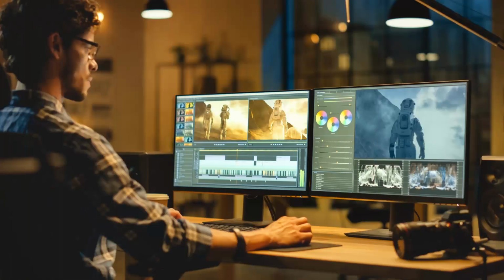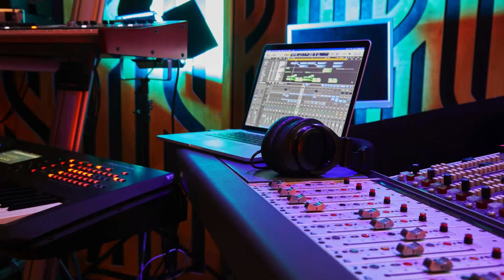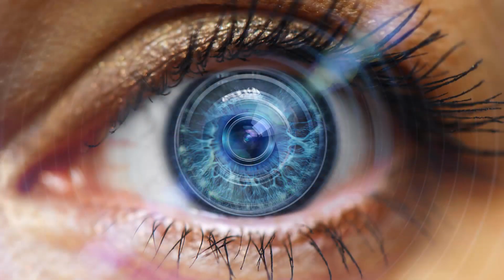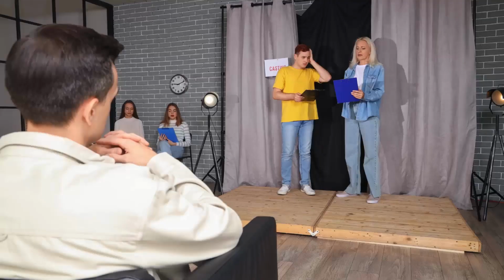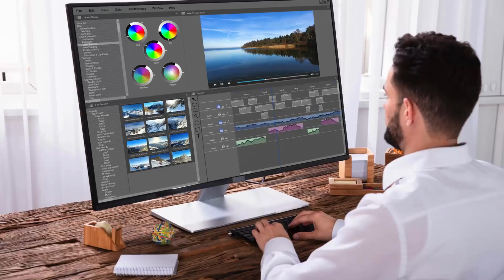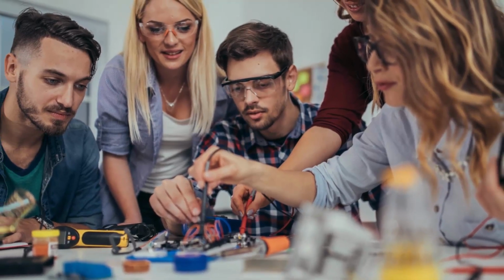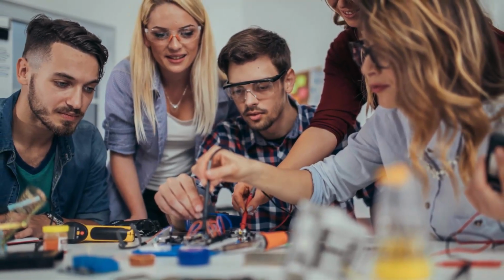Video Creation Steps (Video Clip#5)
My name is Santanu Karmakar.  I create these videos.  I am currently a teacher having 10 years of experience in technical training. Additionally, I have almost 25 more years of experience in IT Industry and worked with some of the best known companies in the world..

Please also mention why you are contacting me. Include your name and necessary details.